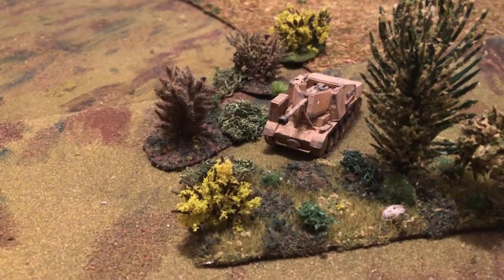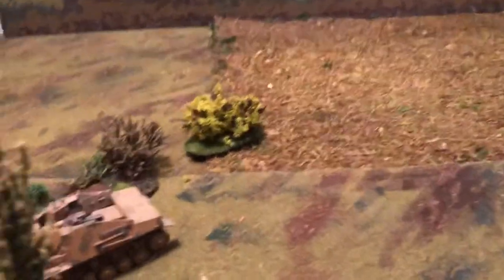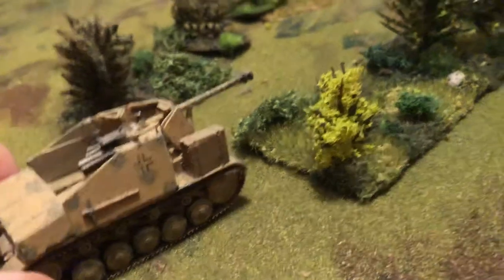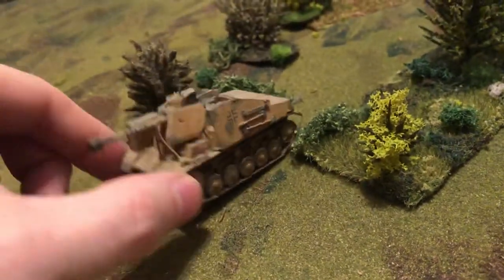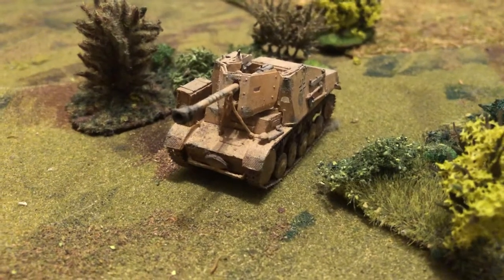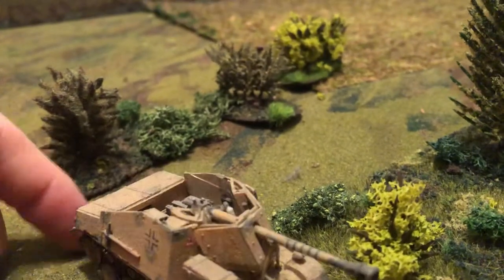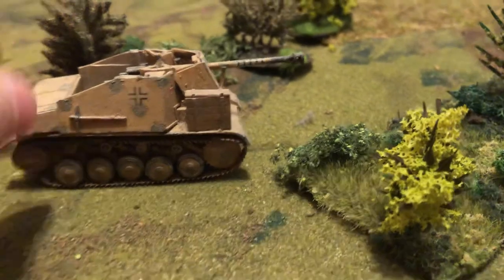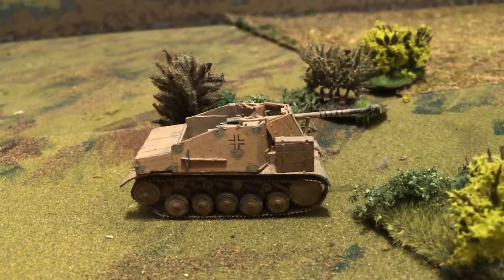1/72 WW2 Tank Destroyer- Marder II 💥 UM Model kit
172scale WW2 Marder II German tank destroyer💥 UM model kit built and painted.🔥Shown on diorama war gaming terrain, in ambush mode with camouflage. 💥Part of the AwesomeCollection of WWII military vehicles and terrain for wargaming in 1/72 scale and diorama model display collection of over a 1,000 miniatures.🔥